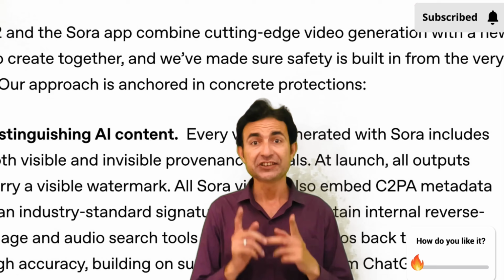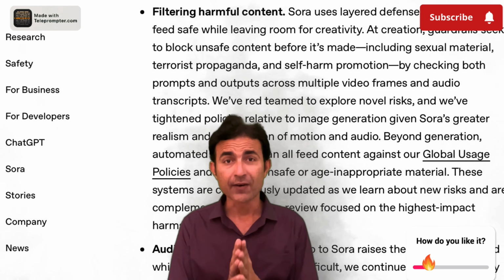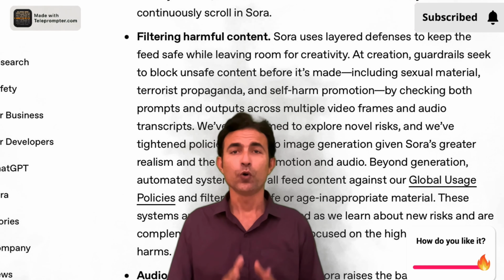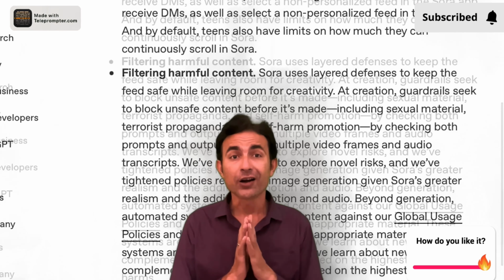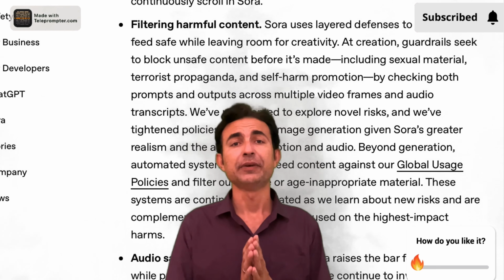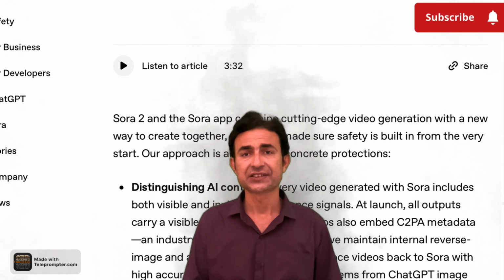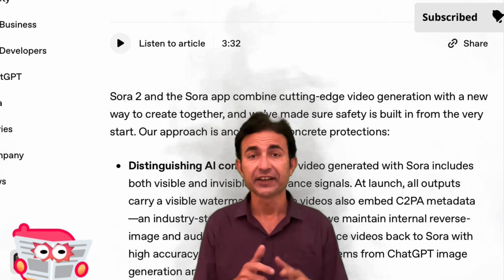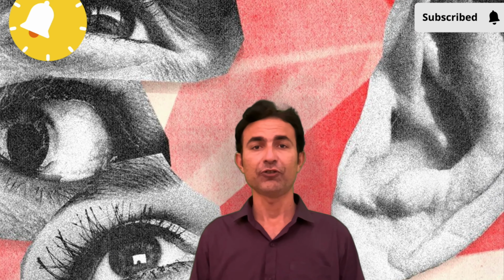What is Sora 2?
Introduction & Context

Artificial intelligence is not just about text or images anymore — it’s evolving into the video and audio realm. With the release of Sora 2, OpenAI takes a bold step forward in generative video and audio models, pushing the boundaries of how realistically machines can generate dynamic scenes, synchronized sound, and even incorporate human likeness.

Put simply: Sora 2 is the next major leap in AI video creation — and OpenAI is packaging it into a consumer-facing app that mirrors the “short video” social formats we know (think TikTok, Reels) — but with a twist: all content is AI-generated.

In this long-form description, we’ll cover:
 • What is Sora & how Sora 2 builds on it
 • Technical improvements, design goals, and system architecture
 • The Sora app, how users interact, and access constraints
 • Use cases, creative potential, and limitations
 • Risks, ethics, and safeguards
 • Competitive landscape & comparison
 • Implications for creators, media, law, and society
 • What to watch going forward
 • Useful links & references
 • Suggested hashtags and how to embed this into your video upload

What Is Sora? Background & Origins

Before explaining Sora 2, it helps to understand the original Sora model and platform.
 • Sora is OpenAI’s text-to-video / video generation model, first introduced publicly around 2024.  ￼
 • It was designed to accept prompts in text (and earlier versions allowed image and video inputs) and generate short video clips (up to ~1 minute in many demos) that follow the user’s description.  ￼
 • The model architecture combines techniques from diffusion models, transformer-based “denoisers,” and latent video space methods.  ￼
 • OpenAI’s public Sora interface allowed generation in multiple aspect ratios (vertical, horizontal, square) and allowed users to remix, extend, or blend video inputs.  ￼
 • When Sora launched into public usage (for ChatGPT Plus / Pro subscribers) it had limitations: short durations, constraints in physics, occasional artifacts, temporal coherence issues, and bounded realism.  ￼
 • Also, for safety, OpenAI restricted certain prompts (e.g. explicit content, recognizable public figures, certain copyrighted material) to mitigate misuse.  ￼
 • The name “Sora” is influenced by the Japanese word for “sky,” signaling creativity, openness, and limitless potential.  ￼

Sora laid the foundation. But as with many first-generation systems, there were trade-offs. That’s where Sora 2 comes in — an upgraded, more capable system.

Sora 2: What’s New & What It Brings

OpenAI’s Sora 2 is being ushered in as their next-generation video + audio model. According to OpenAI’s system card and multiple media reports, Sora 2 introduces improvements in realism, controllability, physics, synchronized audio, and more.  ￼

Key Improvements & Capabilities

Here are the major enhancements in Sora 2 over the original Sora:
 1. Synchronized Audio & Dialogue
 • One of the biggest leaps: Sora 2 can generate audio tracks — voices, ambient sound, effects — that match the video, lip-syncing characters in scenes.  ￼
 • This reduces the mismatch you might see when video and sound are generated separately.
 2. More Accurate Physics & Realism
 • Sora 2 improves how physical interactions (collisions, motion, object permanence) are handled. Objects and characters move more plausibly (less teleporting, more consistent trajectories).  ￼
 • For instance, if a basketball misses the hoop, it rebounds off backboard instead of “teleporting” to somewhere else in the scene.  ￼
 • The system better maintains continuity across multiple scenes, e.g. consistent lighting, character appearances, backgrounds.  ￼
 3. Better Instruction Following & Steerability
 • Sora 2 can more precisely follow directional prompts: telling it how the camera moves, pacing of the scene, style, composition, and sequence flow.  ￼
 • It supports longer narrative spans, multi-shot sequences (moving between scenes) with consistency.  ￼
 4. Likeness / Cameo Features
 • Users can insert their own face and voice in generated scenes via a cameo feature (with verification and controls).  ￼
 • There are controls and notifications: you’re alerted when your likeness is used.  ￼
 5. Stylized Range & Visual Fidelity
 • Sora 2 expands the stylistic range (cinematic, realistic, stylized) while aiming for sharper visuals, realistic textures, motion blur, lighting effects.  ￼
 • The model promises fewer hallucinations and more grounded results.  ￼
 6. Optimized System Behavior & Safety Controls
 • OpenAI includes content filters, moderation, and constraints to block violent, hateful, or explicit content.  ￼